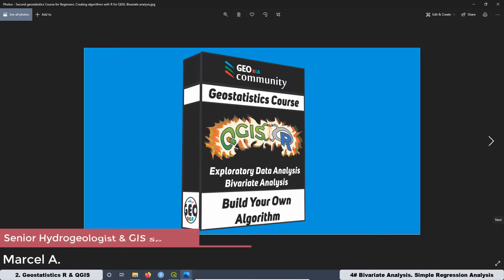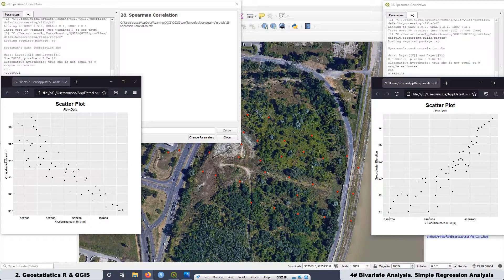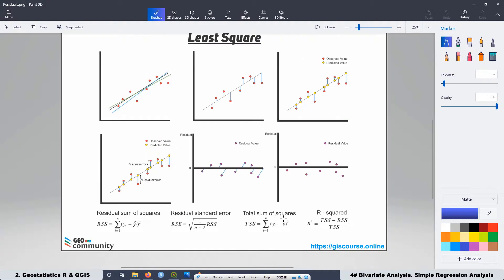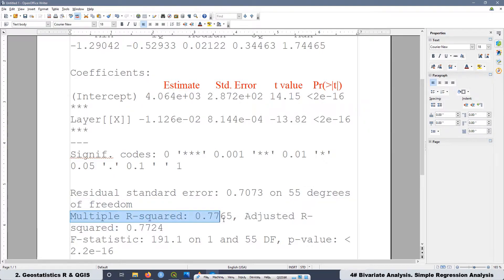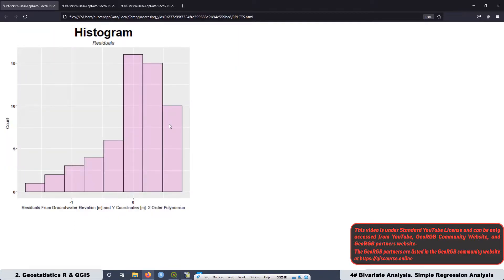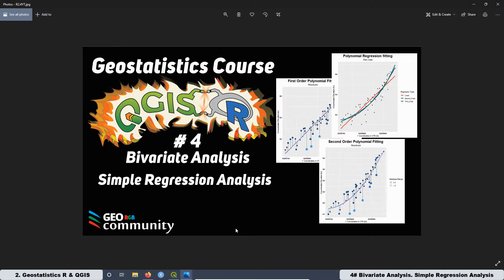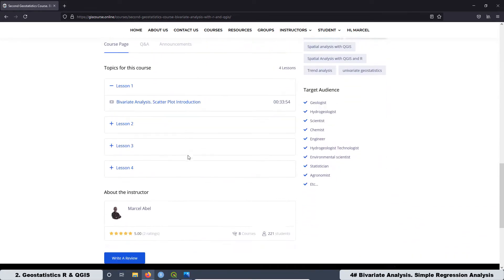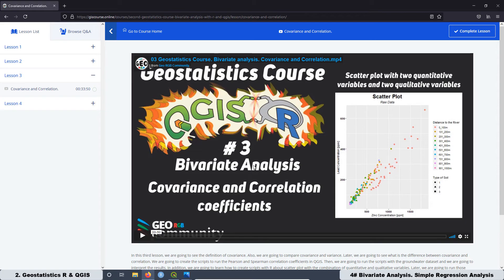💎 04 Simple Regression Analysis. Bivariate analysis with R and QGIS.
In this fourth lesson, we are going to talk about regression analysis. First, we are going to see why it is important to do a regression analysis. Later, we are going to create a script in QGIS to fit a 1, 2 and 3 order polynomials in our data. Then, we are going to learn how the least square methodology works. After that, we are going to analyze the parameters associated with the regression lines. We are going to create a script to see all these data.  In this point, we are going to see the residual sum of squares (RSS), residual standard error (RSE), total sum of squares (TSS) and R-squared (R2). The next thing, it is going to be the creation of a script to extract the residual and the predicted values from our models and add those parameters to the attribute table in QGIS. After that, we are going to be ready to analyze the residual values, with histograms, q-q plots, scatter plot and test of normality. At the end of the lesson, we are going to create two script to plot the residuals values, the regression line or trend and the observed data, for a first and second order polynomial. This is a 1-hour lesson useful to understand the regression analysis to apply successfully kriging interpolation.

Second geostatistics course. Bivariate analysis with R and QGIS.

Introduction:

This Second geostatistics course. Bivariate analysis with R and QGIS is a continuation of the first Geostatistics Course for Beginners. Creating algorithms with R for QGIS. Univariate analysis.

In the first course, we saw how to complete a professional univariate analysis using QGIS and R. That analysis was executed during the exploratory data analysis. In the second course, we are still working on the exploratory data analysis. However, this second courses is about bivariate analysis.

Course objectives:

The goals of this second course are:

Learn the basic of the geostatistics
Acquire knowledge on performing professional exploratory data analysis
Become proficient in the tools used in the bivariate analysis
Gain understanding in coding with R
Learn how to integrate the R scripts in QGIS
Acquire skills in QGIS

Course requisites:

Anyone can be part of this course. After all, the level of the course is for beginners. However, it is essential to take the first course in order to understand the second one. In this second course,  the explanations are going to be very simple and with real examples. Thus, it is a step-by-step course, easy to follow and easy to apply what you are learning. In addition, I am going to provide everything for the course, lessons, data, software, etc.

Course achievements
Once finished the Second geostatistics Course for Beginners, your QGIS will become a stronger tool for spatial data analysis; and most important, you will get a better understanding on the exploratory data analysis.

Course recommendations:

In addition to the requested first course, we recommend to take the following courses / tutorials to have a better understanding on geostatistics. Also you will gain some experience using QGIS.